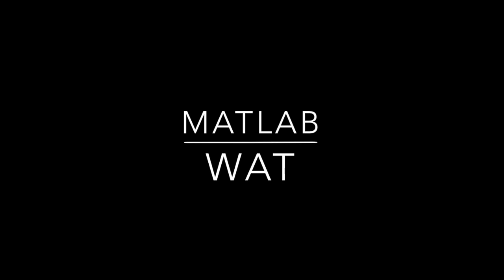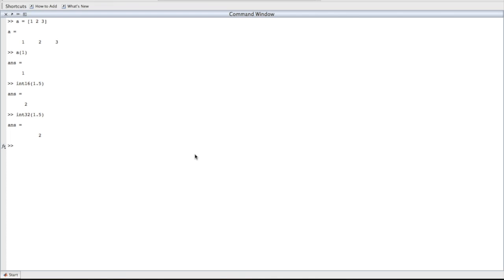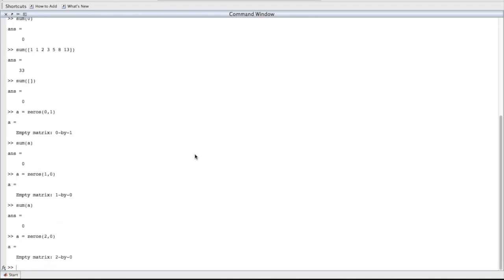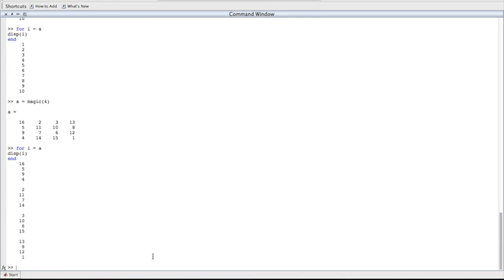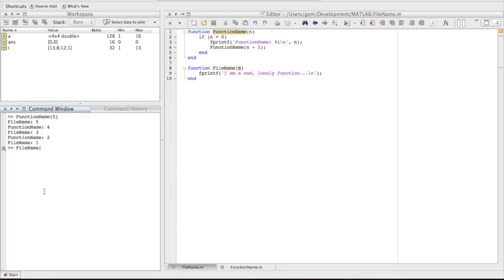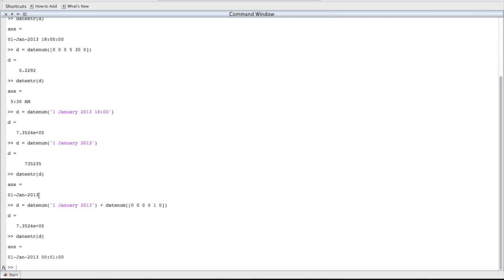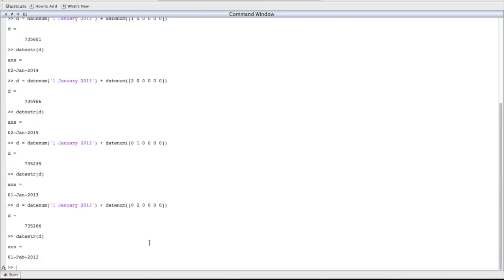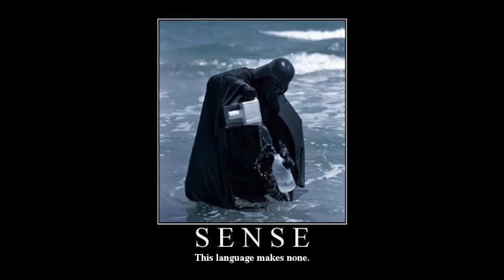MATLAB: WAT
A brief sketch of some of the really weird things that the MATLAB programming language likes to do. This video was (quite obviously) inspired by Gary Bernhardt's talk at CodeMash last year (which is, for the record, shorter and more entertaining). So if you haven't watched his talk, do yourself a favour and watch it instead